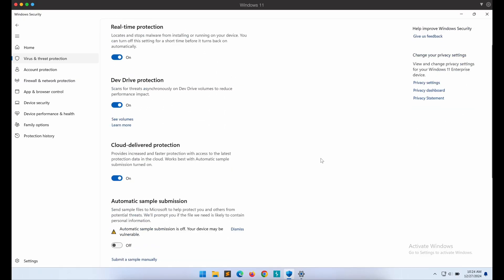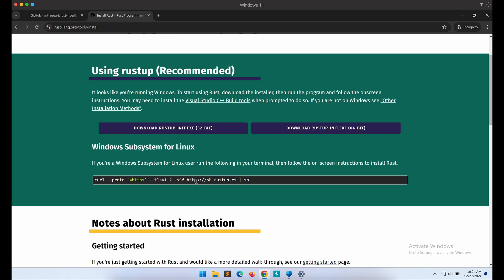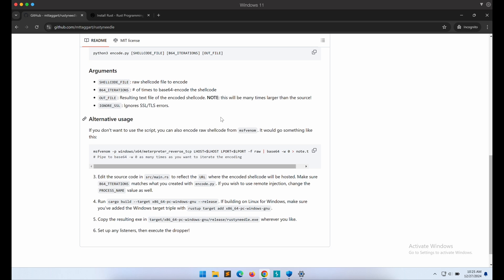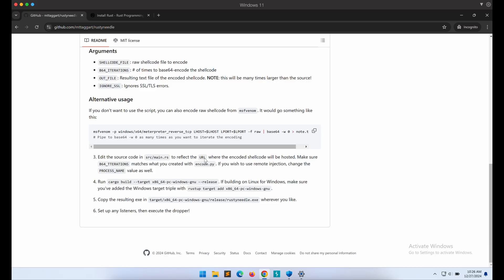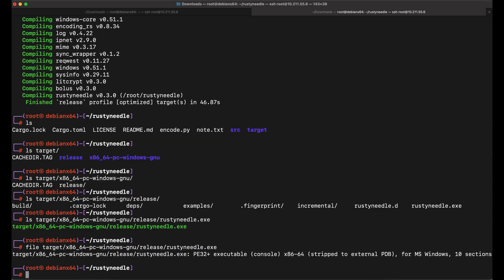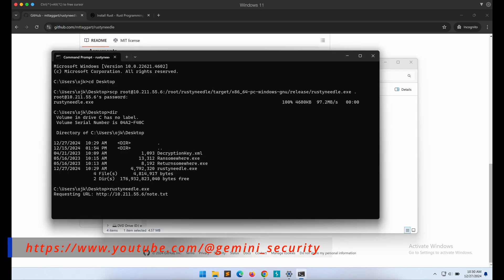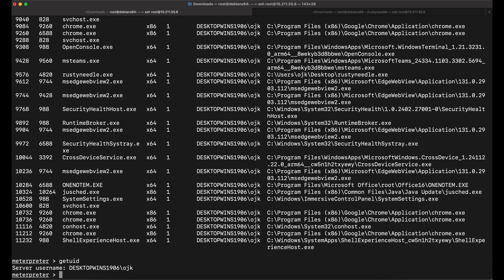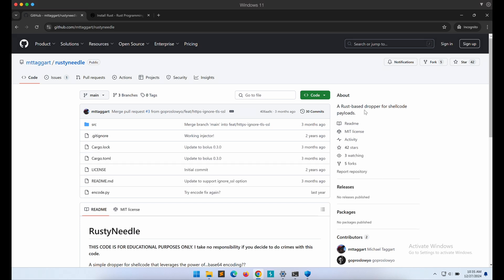Bypass Windows Defender 2024 with Rust Programming (rustyneedle)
Be better than yesterday - Shoutout to blankshiro! Thanks for the beer buddy!

In this video, we will be demonstrating how we can bypass the latest Windows Defender on a fully updated Windows 11 machine with a publicly available tool - rustyneedle on Github

Rustyneedle, a shellcode launcher written in Rust programming, was able to bypass the latest Windows Defender on a fully updated Windows machine, successfully establishing a functional meterpreter reverse shell. The shellcode launcher fetches a base64 encoded shellcode remotely and executes it on the Windows machine.